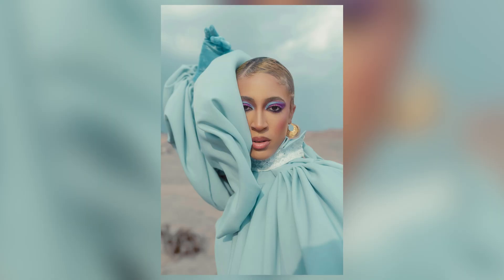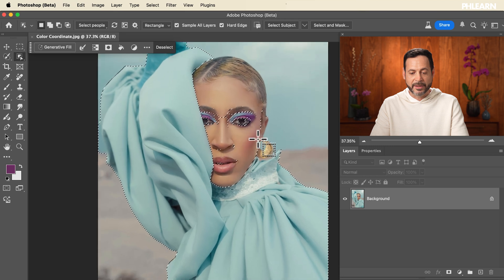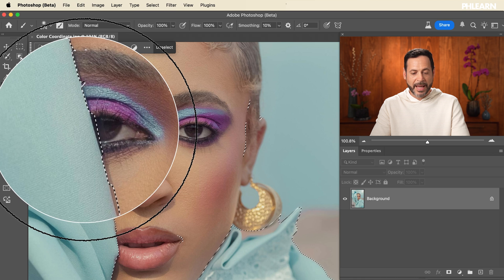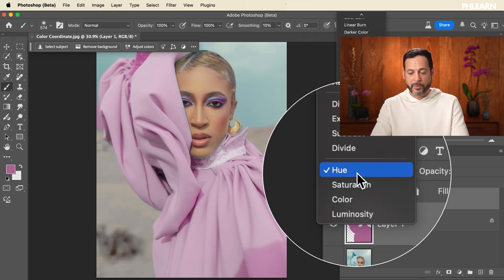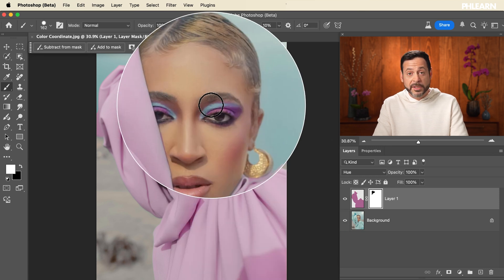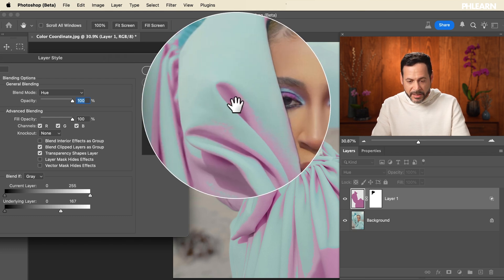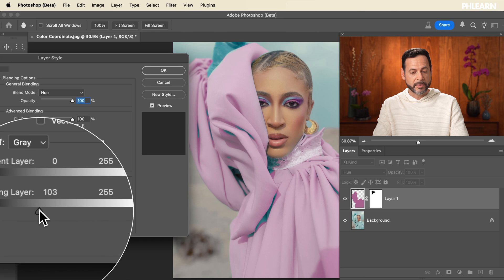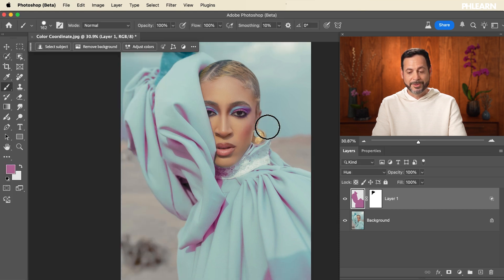How to Color Coordinate Elements in Photoshop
Learn how to color coordinate images in Photoshop! This tutorial shows how to select clothing, sample a desired color, and apply it using a hue blend mode. You'll also discover the power of "Blend If" to create a stunning two-toned effect, allowing different colors to appear in the highlights and shadows for a cohesive and vibrant look.

Go PRO:
Explore more about color with our PRO tutorial Advanced Color Grading in Lightroom & Adobe Camera RAW. You'll learn how to perfect your hues, highlight your subjects, and craft unique visual styles.